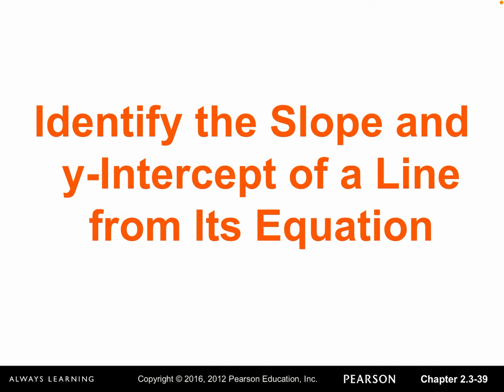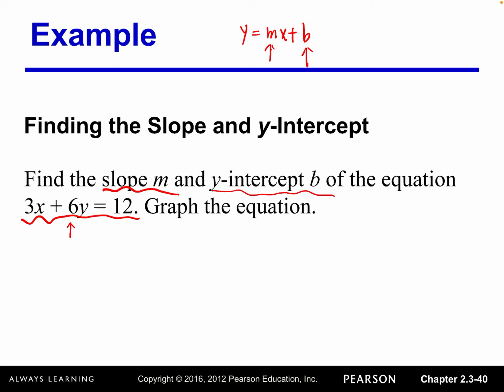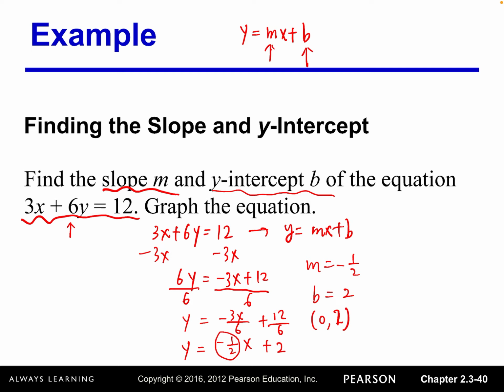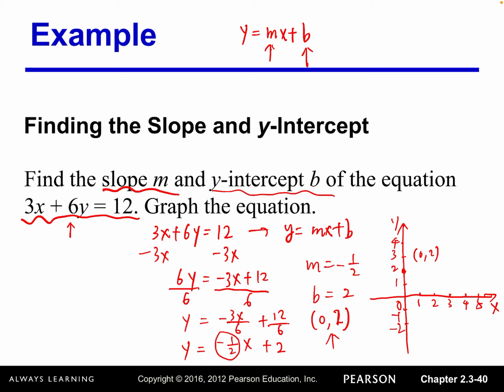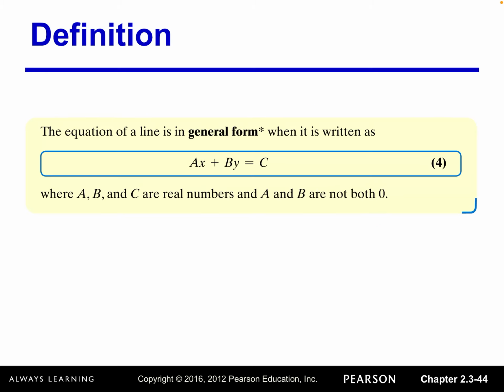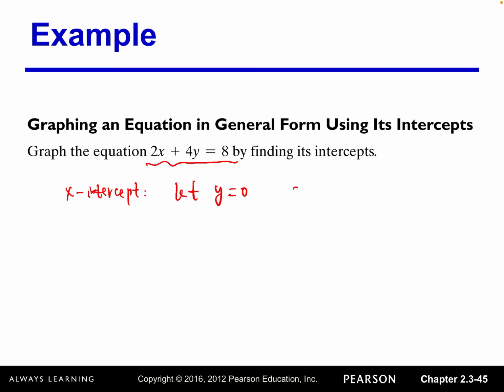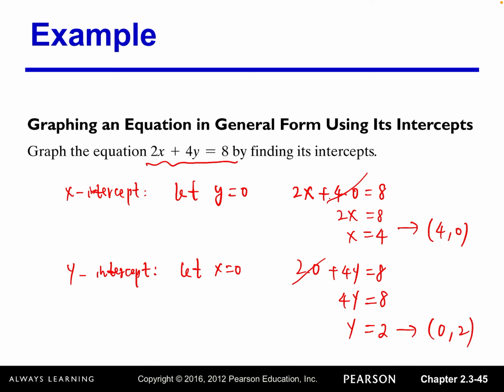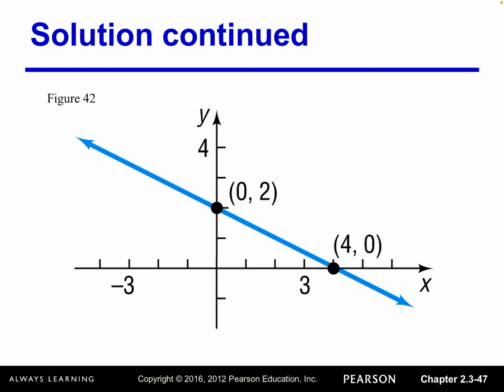2.3 Lines Part4